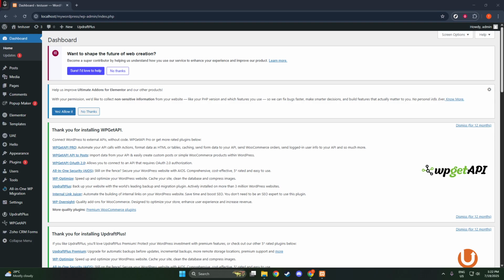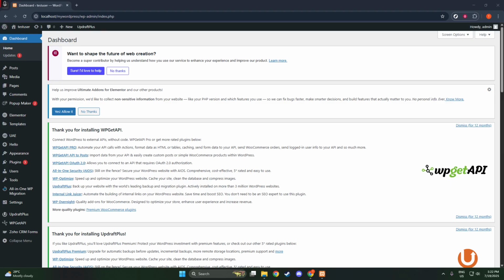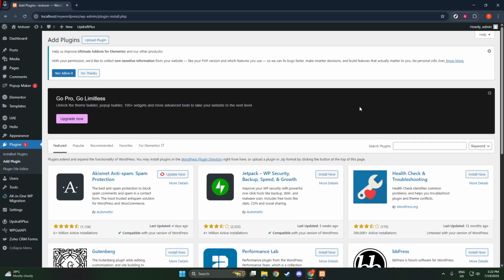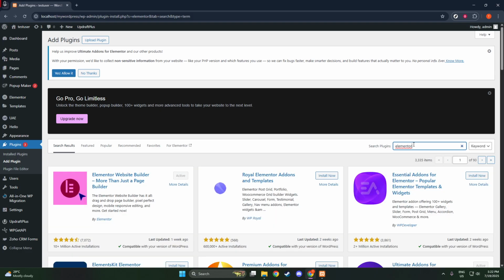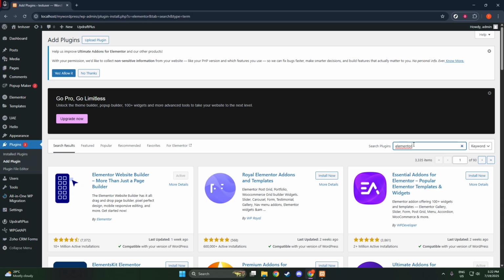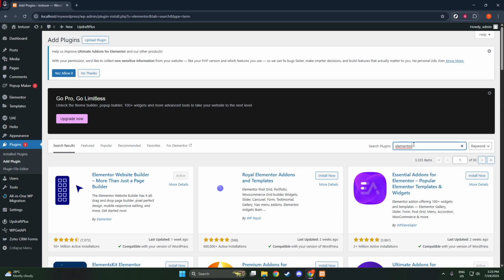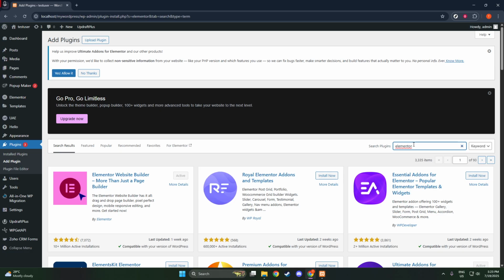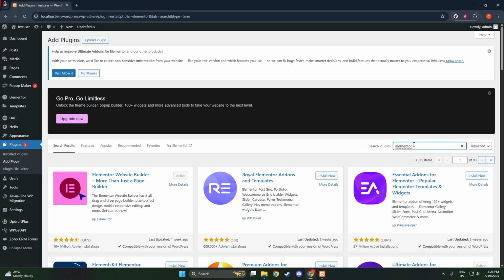How to Download Elementor [2026 Full Guide]